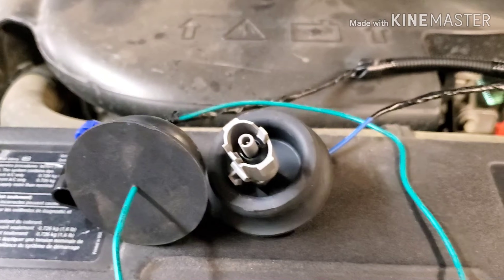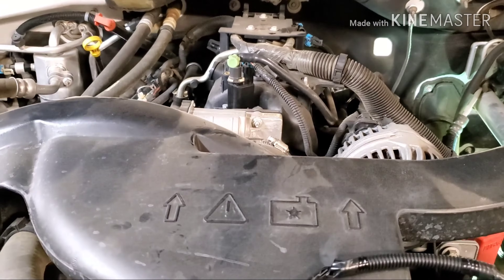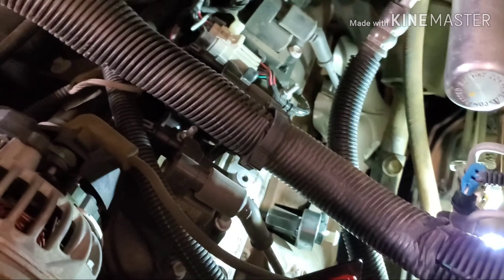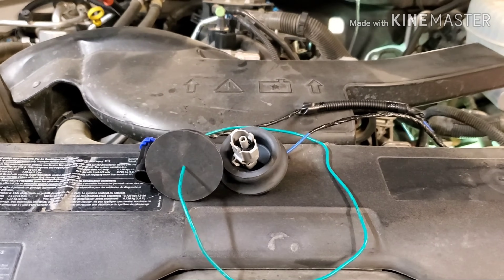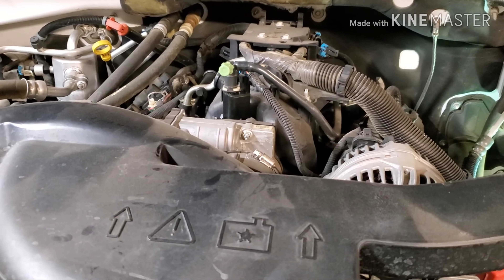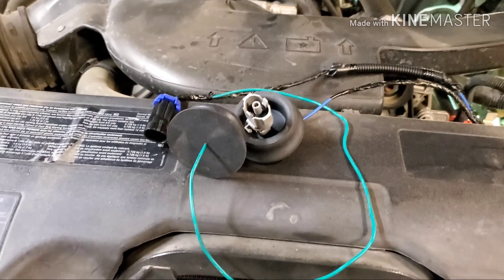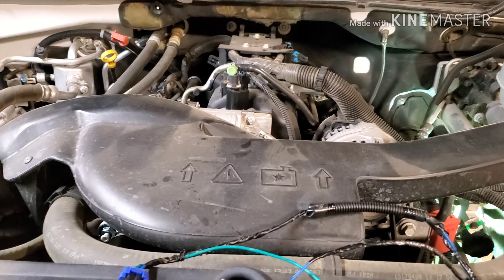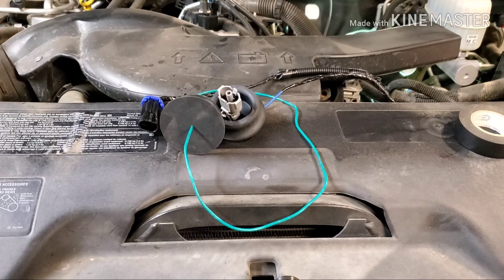Chevy 5.3 knock sensor relocation experiment.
Giving it a try. Relocating my knock sensors, let's see if it works for me. If not, intake comes off. It cost less than 5 dollars for the all thread and coupler, and 15 minutes work. Why not?